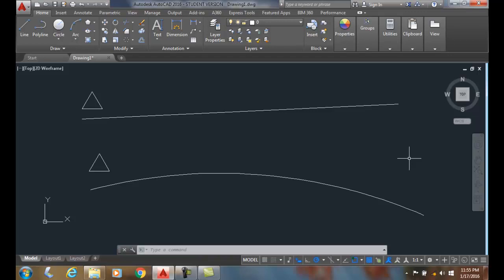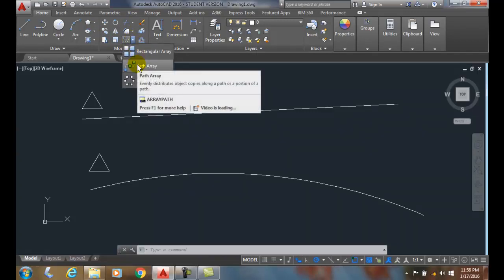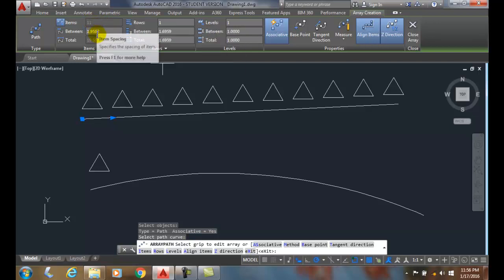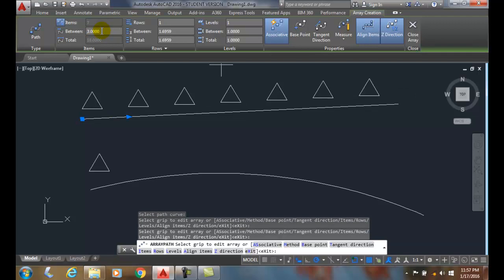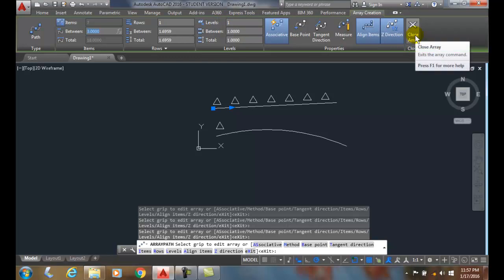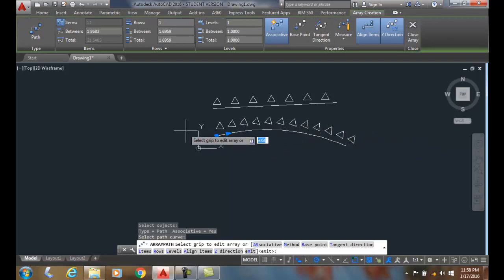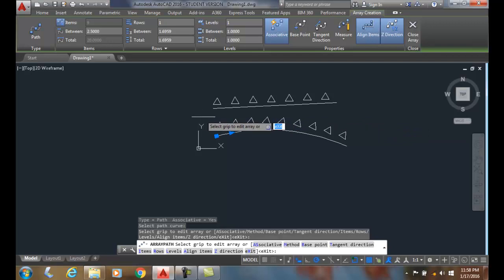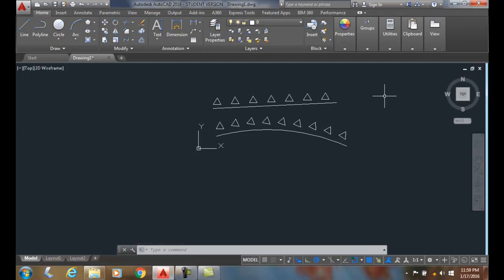AutoCAD I 12-16 Path Array Measure Path Method